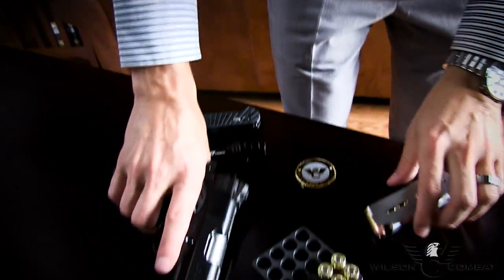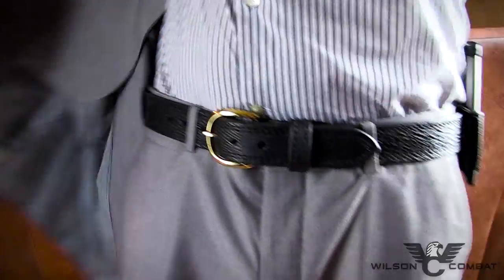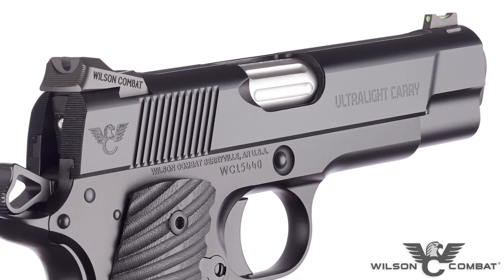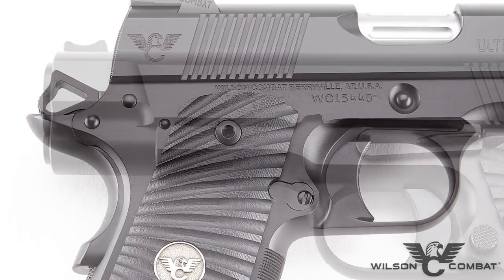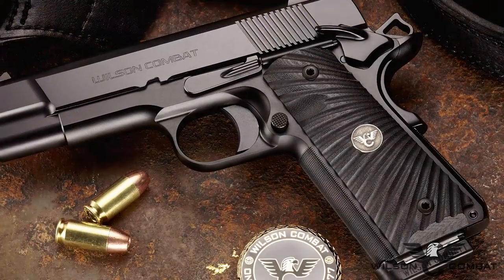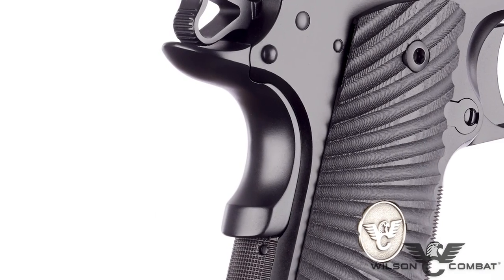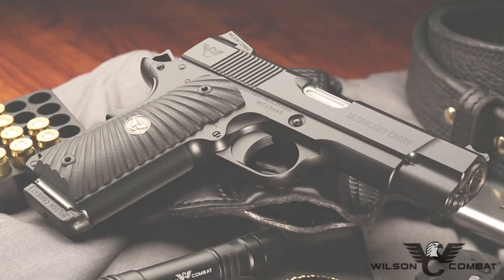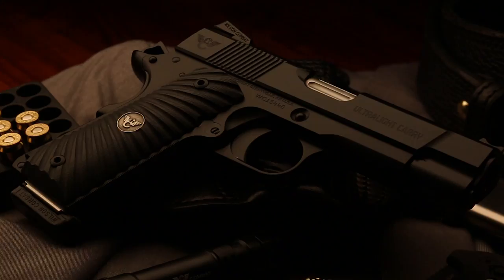Wilson Combat Ultralight Carry Commander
The Ultralight Carry Commander is equipped with all the performance and cosmetic features that defensive experts and 1911 enthusiasts demand in a custom 1911 concealed carry handgun.

At the heart of this exciting new model is a 4.25” bushing barrel top end mated to a lightweight aluminum alloy frame. Although the lightweight frame is 60% lighter than a comparable steel frame, the tough aluminum alloy selected and hard anodized frame coating under our Armor-Tuff ® coating will protect it for many years of hard use.

The ULC Commander’s full-size grip enhances high round count training sessions while the Wilson Combat exclusive round butt promotes comfortable, all-day concealment. The concealment grip safety and hammer further enhance the Ultralight Carry Commander’s low profile.

Subtle Wilson Combat performance and cosmetic options adorn the Ultralight Carry Commander. The main cosmetic options like chamber fluting, serrations and flush cut and reverse crowned barrel add a touch of practical class. Offered in .45 ACP and 9mm, the Ultralight Carry Commander will be a favorite of 1911 enthusiasts who want their signature carry gun to merge traditional and modern styling in a way only Wilson Combat’s master pistol smiths can achieve.

    Professional-Size Aluminum, Round Butt Frame
    Weighs 14% Less Than a Comparable Steel Model
    30 LPI High Cut Checkered Frontstrap
    Aluminum Mainspring Housing
    Concealment Bullet Proof® Beavertail Grip Saftey and Hammer
    Bullet Proof® Thumb Saftey
    3 ½# – 4 ½# Crisp Trigger Pull with Medium Lenght Pad
    Bullet Proof® Magazine Release
    G10 Starburst Grips with Pewter Medallions
    Torx Head Grip Screws
    Countersunk Slide Stop
    4.25" Carbon Steel Slide
    Heavy Machine Chamfer on Bottom of Slide
    Battlesight with Fiber Optic Front Sight
    4.25" Stainless Match Grade Barrel and Bushing, Flush Cut Reverse Crown
    Fluted Chamber
    30 LPI Slide Top Serrations
    40 LPI Serrated Rear of Slide
    Carry Cuts/Ball Cuts